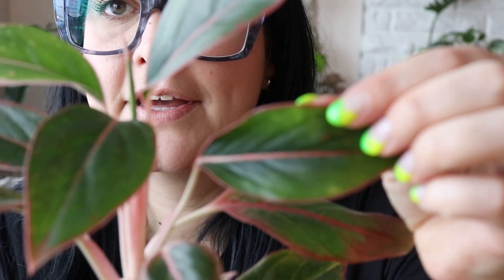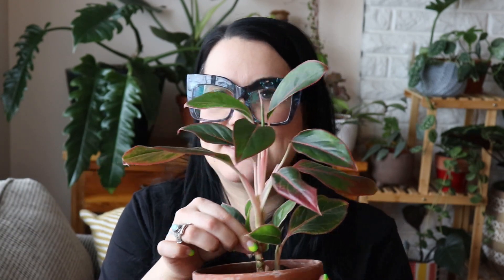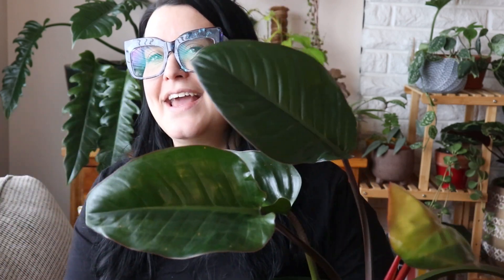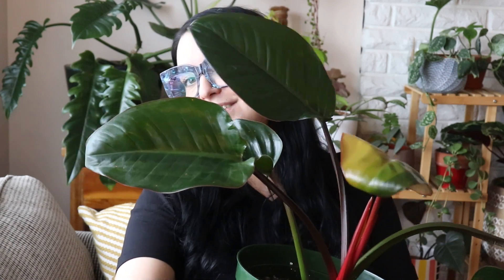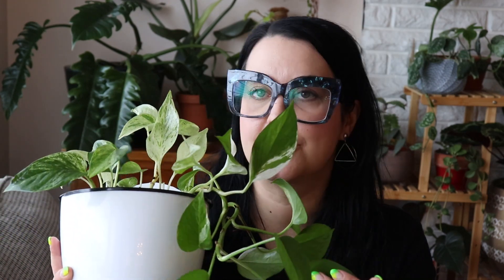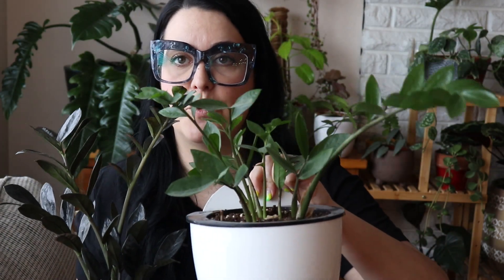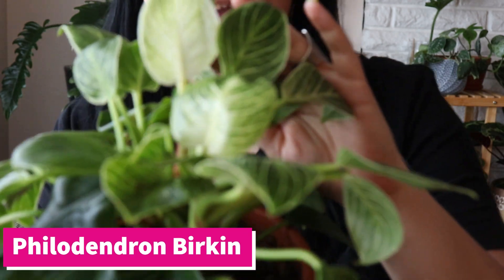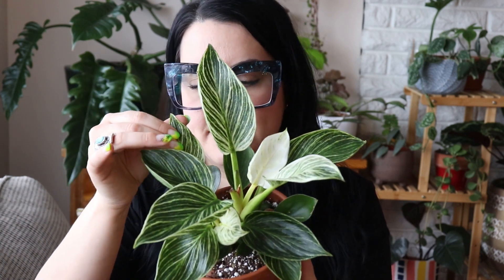Plants That Grow With Almost No Light🌱Plants that will grow anywhere!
Do you love plants but don't get a lot of sunlight in your home? Here are 5 houseplants that I've found do very well with a small amount of light.